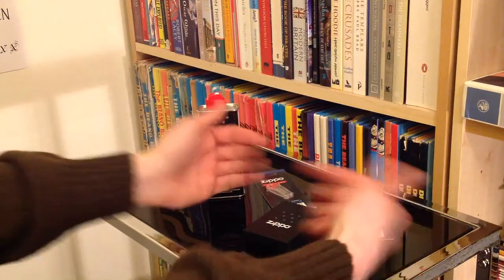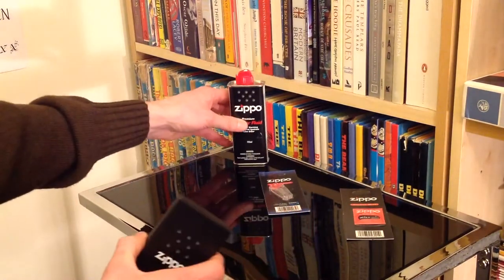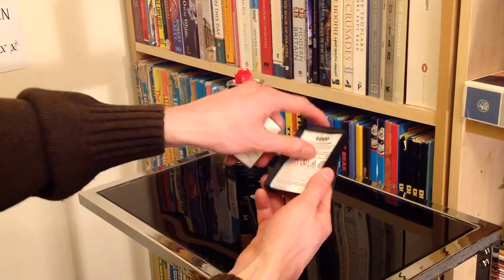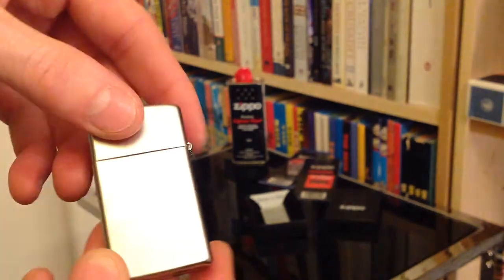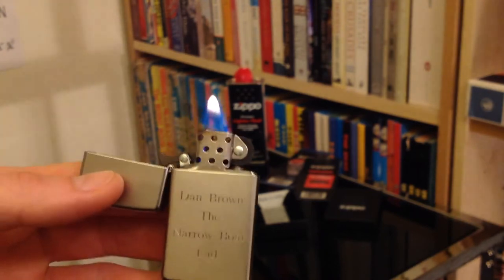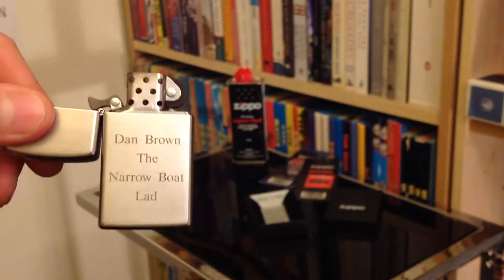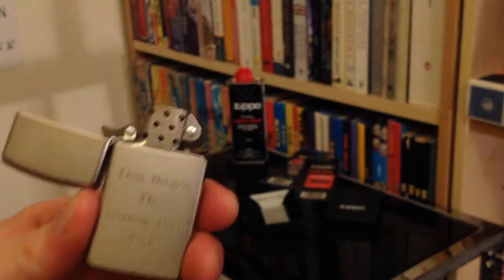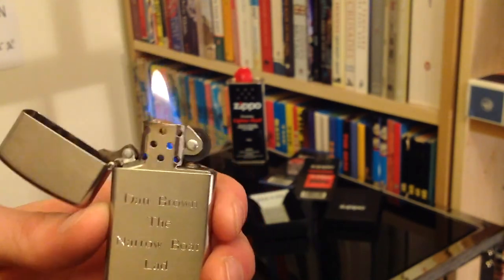Engraved Zippo Lighter Closer Look